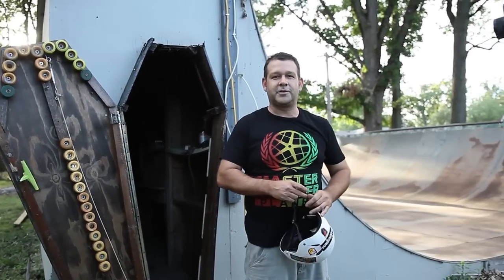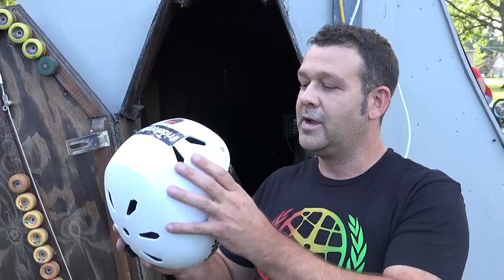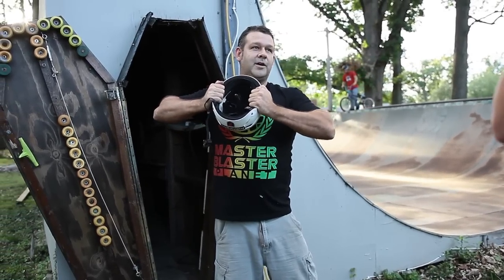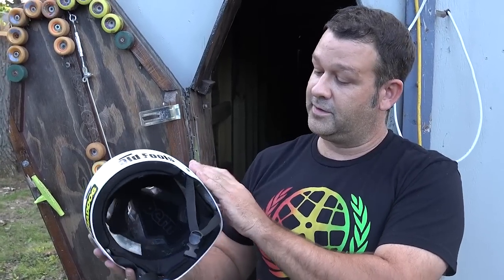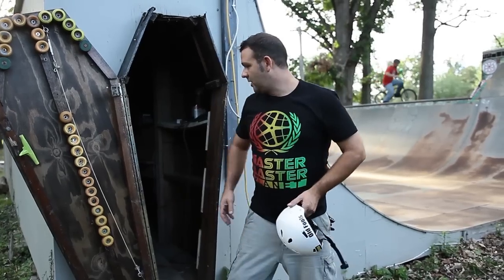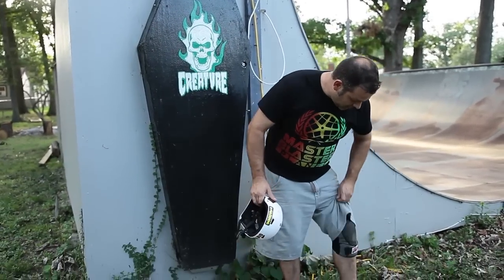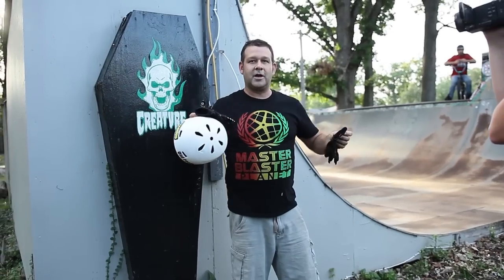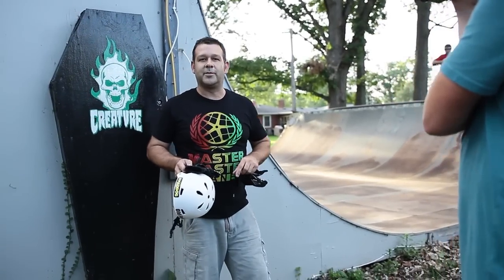BMX Safety Check with Rich - How to stay safe when riding BMX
This video is a BMX Safety Check with Rich Hoppe.  Rich is a great guy that has been on the Fort Wayne BMX scene since the 80's.  He is also part owner of the Fort Wayne Indoor skate and Bike park.  He knows what he is talking about and you will never catch him or the guys he rides with riding unsafe.  Put your helmets on kids!